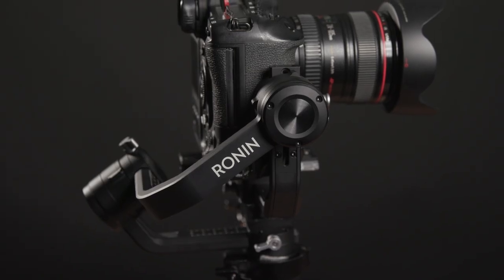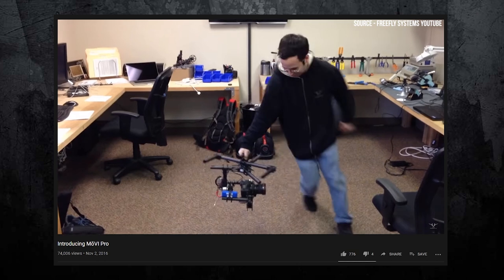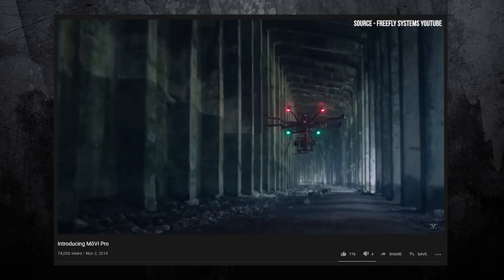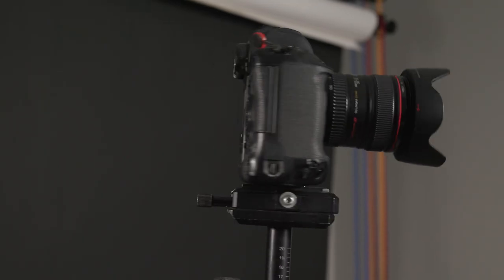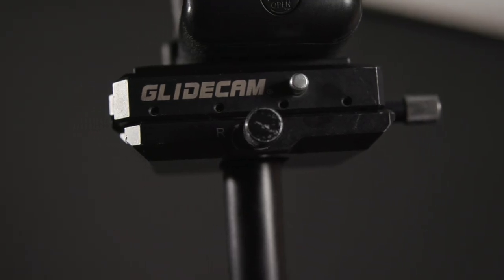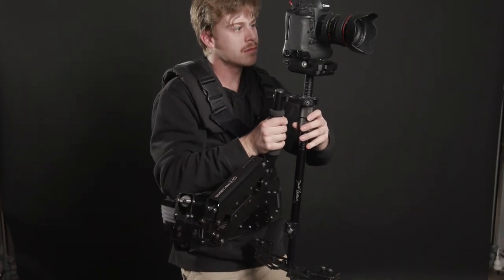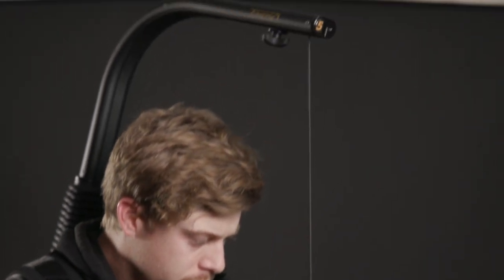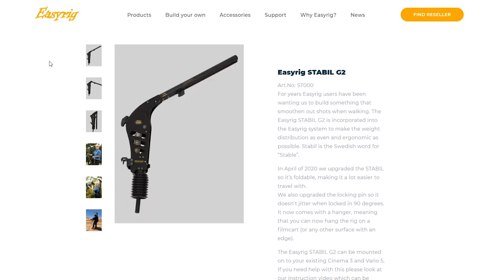3 Axis Gimbal Stabilizer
3 Axis Gimbal Stabilizer or Steadicam or Glidecam, what do you prefer?

In this video I will cover the most used stabilizers to get smooth shots including the DJI Ronin S, Movi Pro, Ronin 2, Steadicam, Glidecam and the Easyrig

This video is not sponsored, all thoughts and opionions are my own.

This video is part of a series of tutorials designed to help out budding filmmakers make informed decisions on equipment, ideas and concepts related to film and video production.

🎞️ STOCK FOOTAGE
Artgrid (2 Months Free)